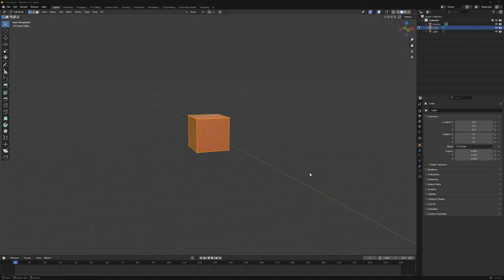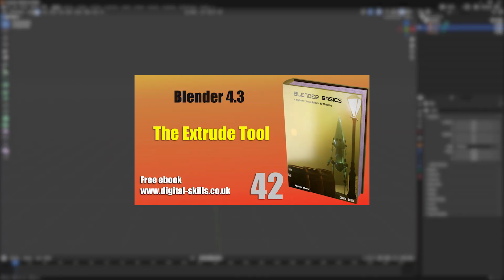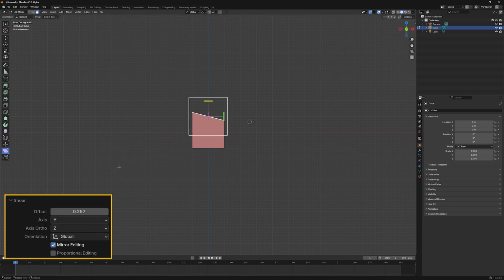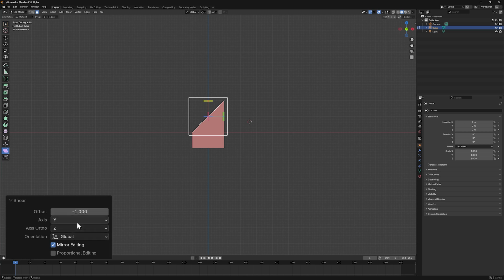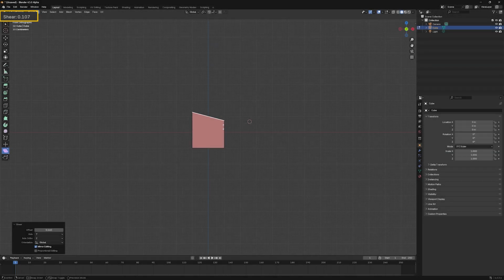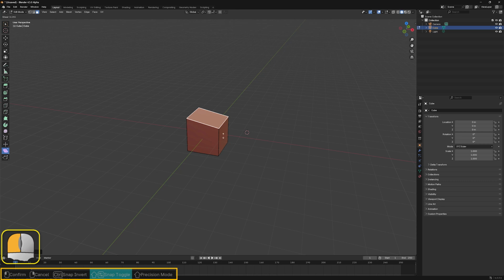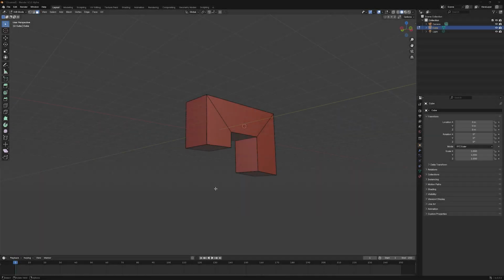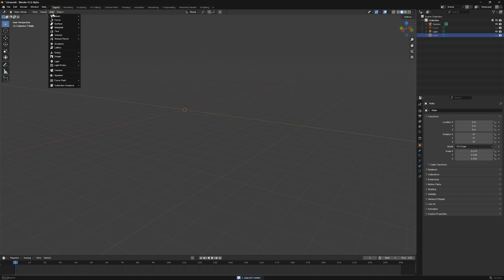Blender for Beginners: The Shear Tool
Use the Shear tool to create sharp 90 degree bends in your shapes.